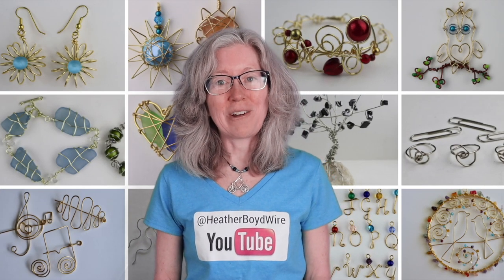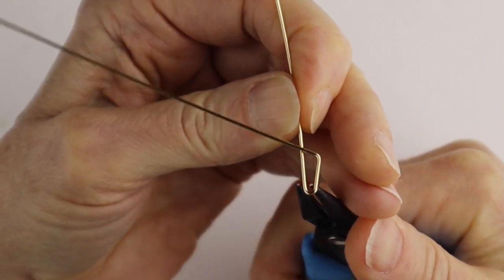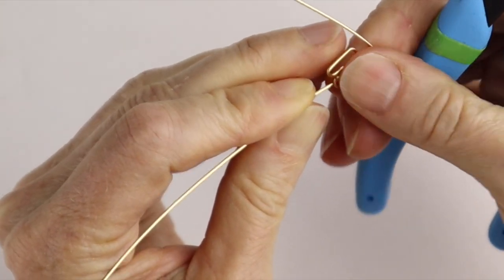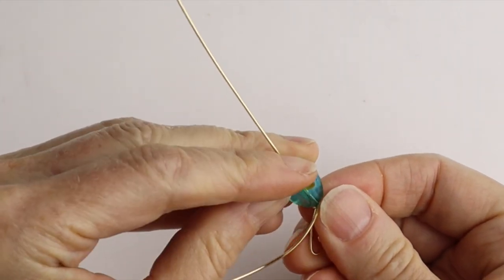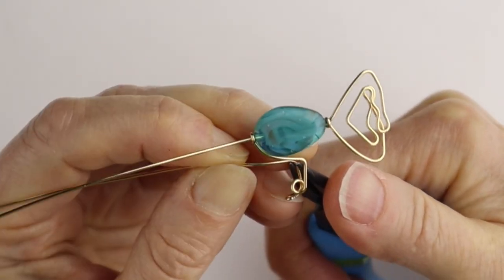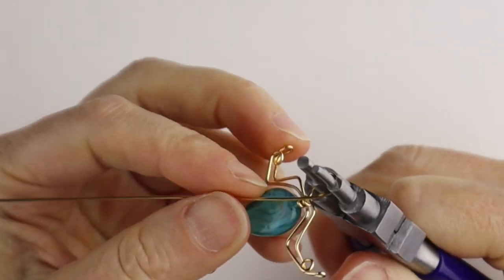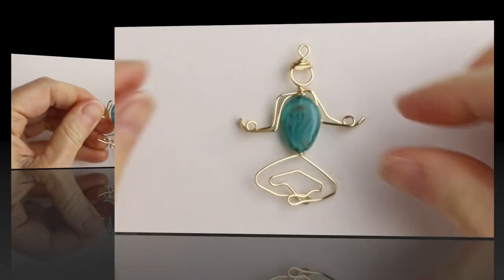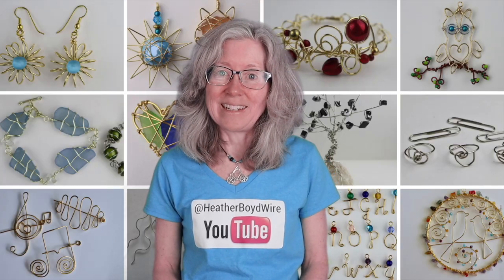Wire Yoga Meditation Pendant Tutorial